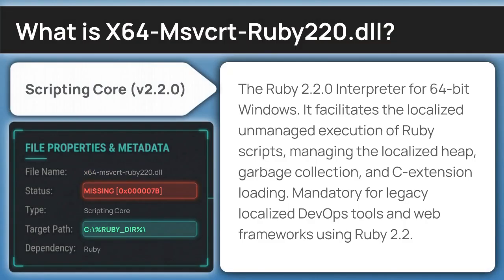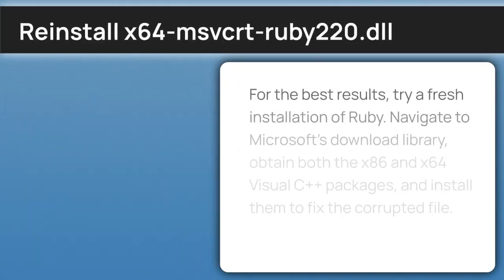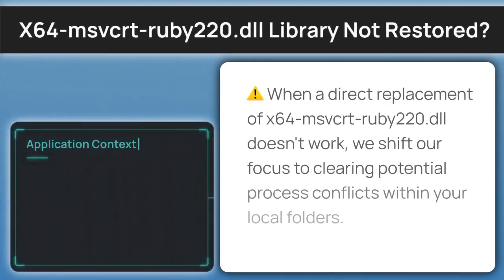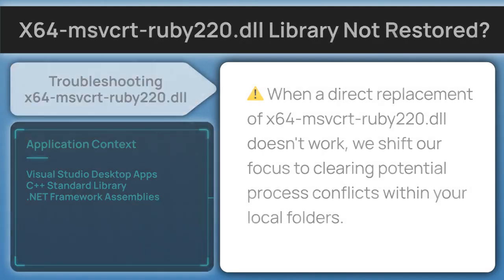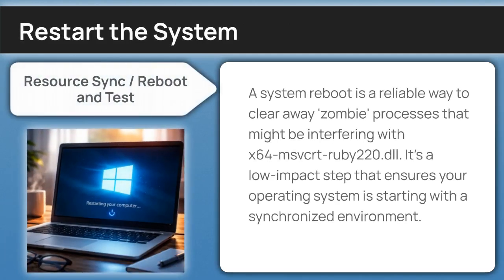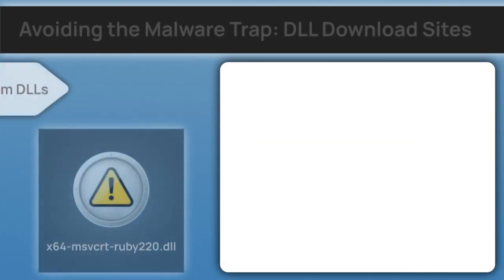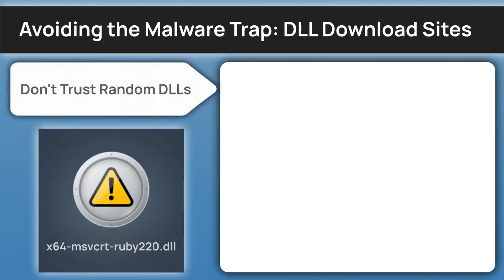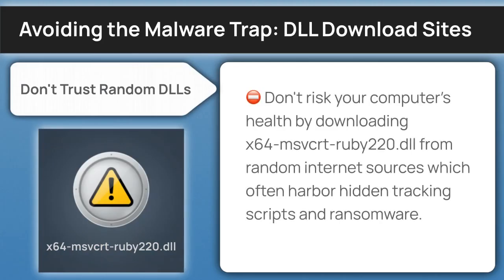Fix Ruby 220 Runtime Error!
X64-msvcrt-ruby220.dll: Instructions to Repair Compatibility Issues Caused by Missing or Corrupt DLLs in Ruby. 🛠️⚙️ Optional software related to this issue is available

Are you getting 'X64-msvcrt-ruby220.dll missing or corrupt' errors? X64-msvcrt-ruby220.dll serves as a bridge for Ruby, providing Dynamic Link Library code needed for the software to launch. Errors may occur if the file is missing, blocked, or unavailable due to security or installation issues.

What is X64-Msvcrt-Ruby220.dll? The Ruby 2.2.0 Interpreter for 64-bit Windows. It facilitates the localized unmanaged execution of Ruby scripts, managing the localized heap, garbage collection, and C-extension loading. Mandatory for legacy localized DevOps tools and web frameworks using Ruby 2.2.

X64-msvcrt-ruby220.dll functions as a System Scripting Engine DLL that relies on the Scripting Core within Ruby. In this video, I’ll walk through commonly suggested troubleshooting steps you can try.

▶ What You Need to Know:

- Rechecking x64-msvcrt-ruby220.dll core components
- Understand the x64-msvcrt-ruby220.dll file system

Timestamps:

00:00 - Fix x64-msvcrt-ruby220.dll Missing or Not Found Error
00:18 - What Is x64-msvcrt-ruby220.dll and How to Identify It
00:45 - Reinstall x64-msvcrt-ruby220.dll Missing File Fix
01:05 - Reboot Your System for Changes to Take Effect
01:23 - Fix x64-msvcrt-ruby220.dll Error with Advanced Windows Image Repair
02:00 - Avoid Harmful DLL Files When Fixing x64-msvcrt-ruby220.dll